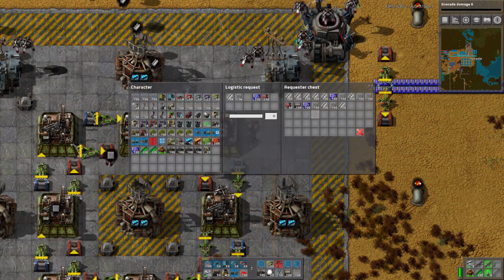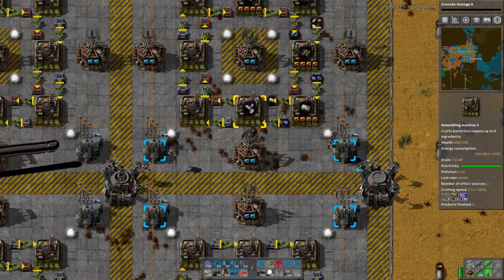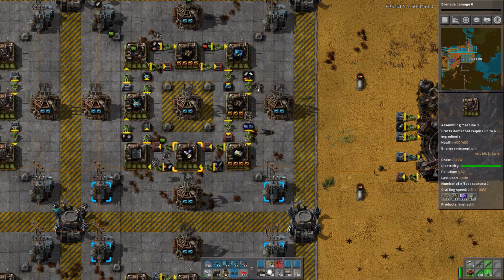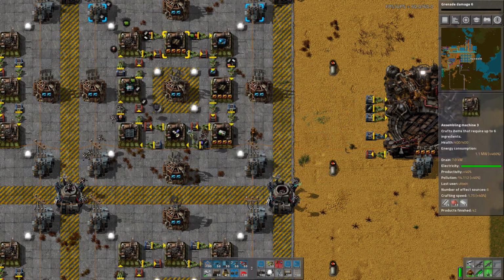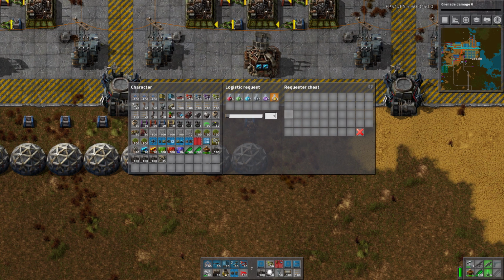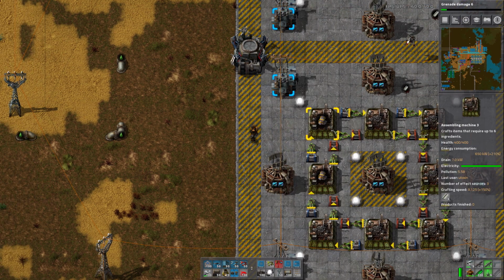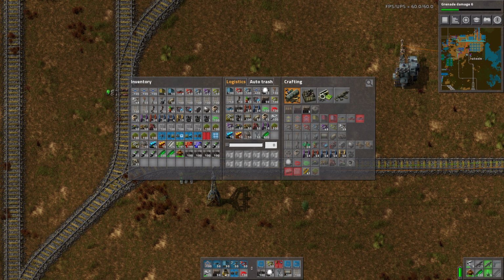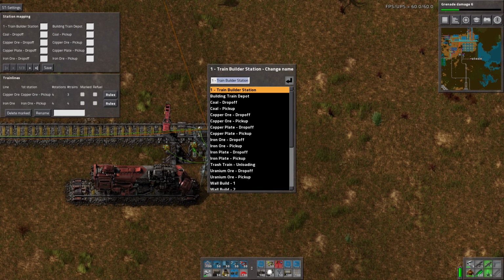Factorio 0.15 Vanilla Plus - Episode 37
Factorio 0.15 has released, and we're going to play! This is a lightly modded playthrough. The resources are spread far and wide, so we're going to have to build a massive train network to supply our base. Let's get building!

Current mod list:

- Deltic Honk
- Long Reach
- Radar Plus for RSO
- Resource Spawner Overhaul
- Smart Trains

This is a Let's Play, containing lots of commentary over the gameplay.